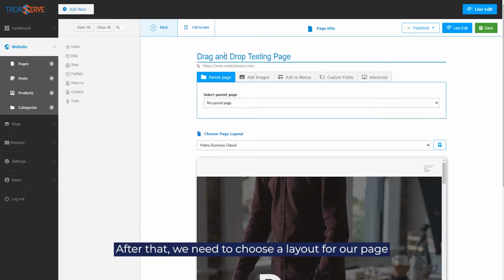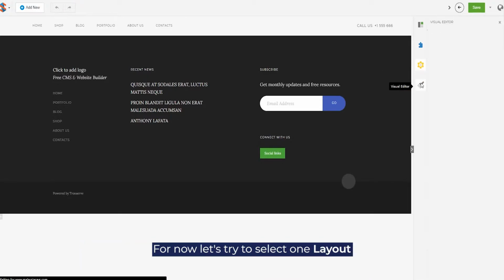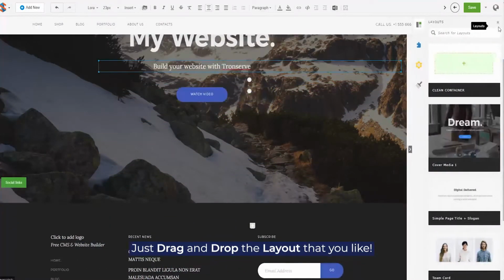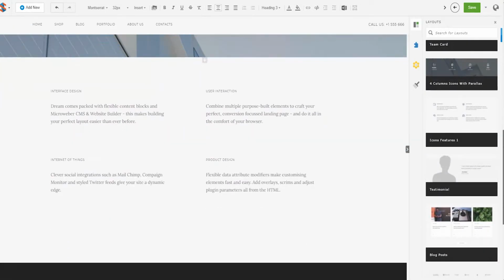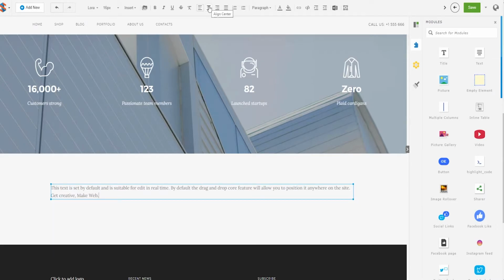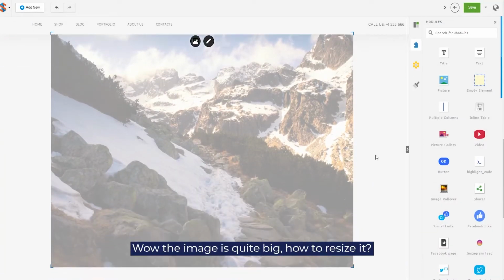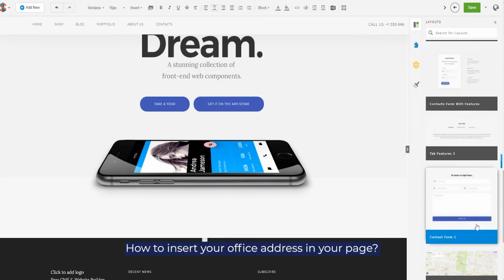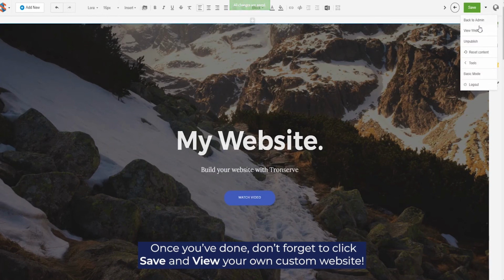How to Use Drag and Drop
A step-by-step tutorial guide on 'How to Use Drag and Drop' with Tronserve Website Builder.